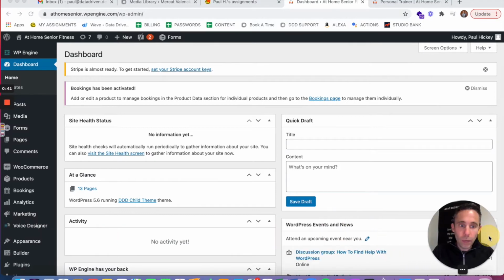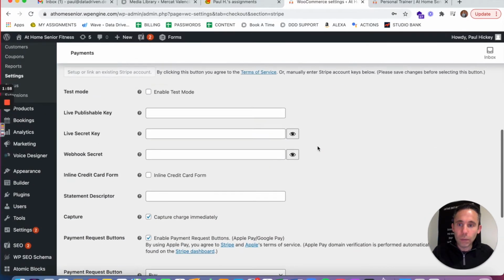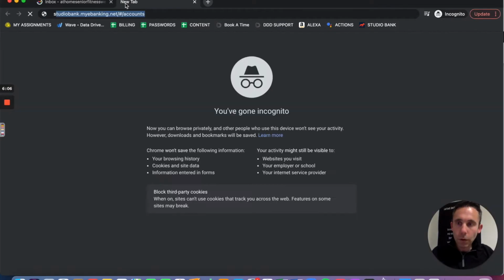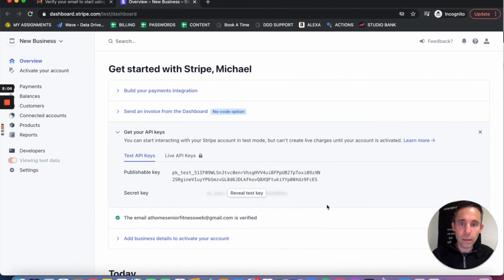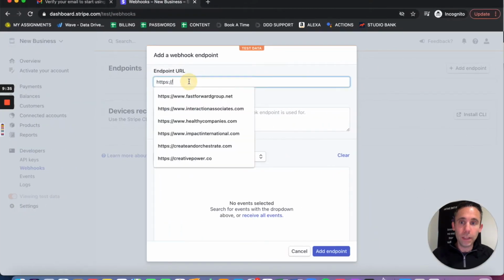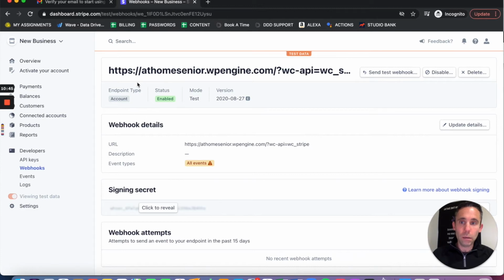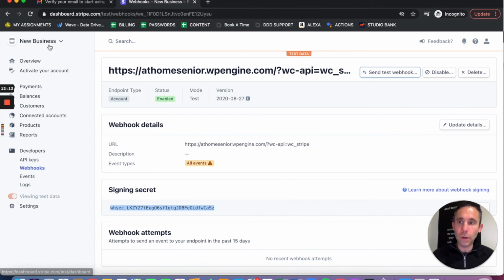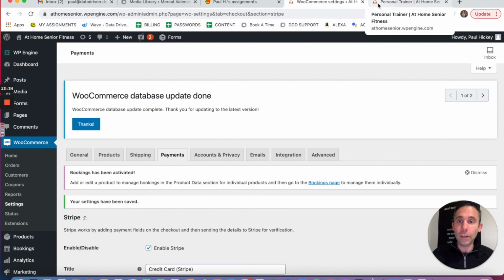WooU: How To Set Up A Stripe Account & Enable Test Mode